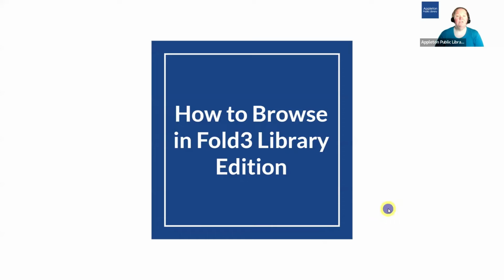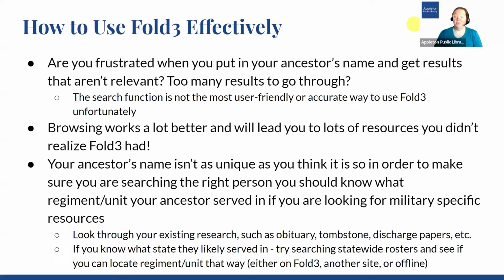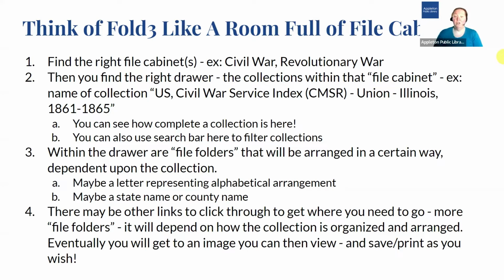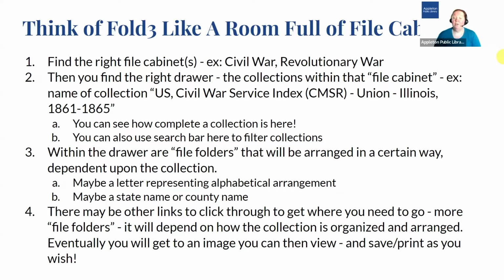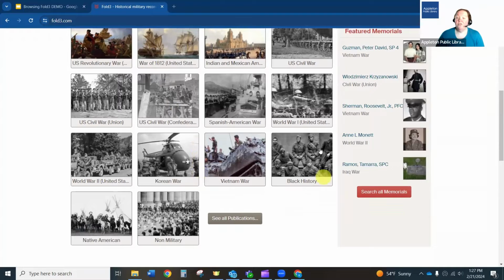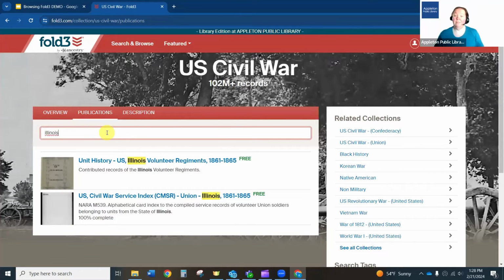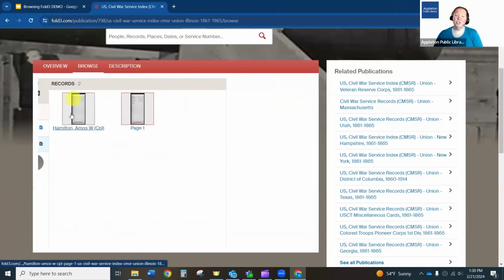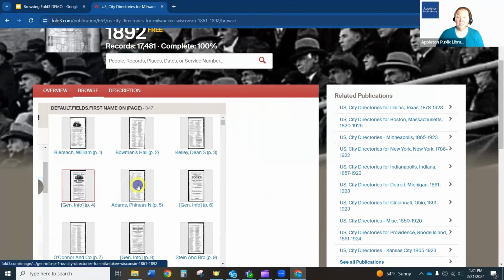How to Browse in Fold3 Library Edition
Appleton Public Library's Local History Librarian Katie Stilp quickly talks through why (and how!) to browse through Fold3 Library Edition to get the most out of using the database!